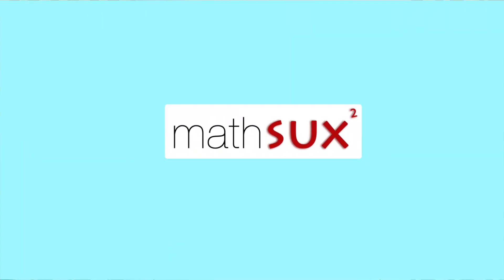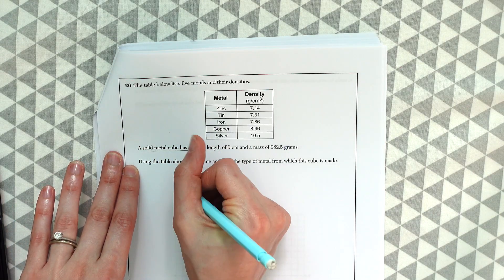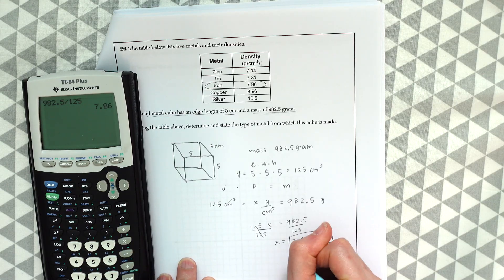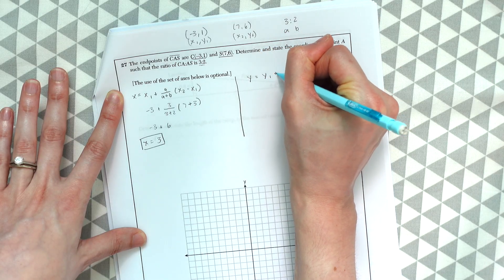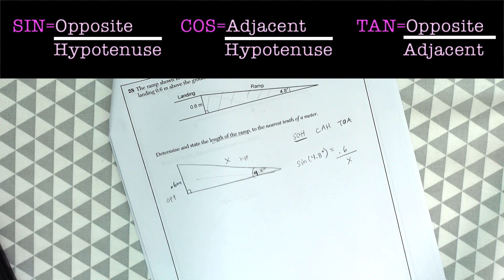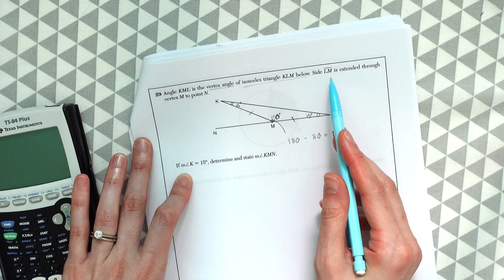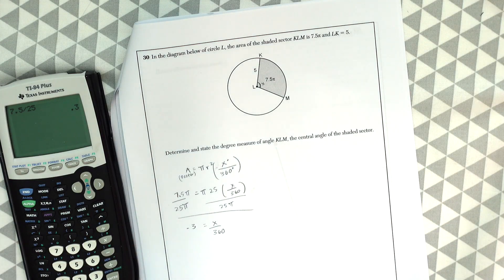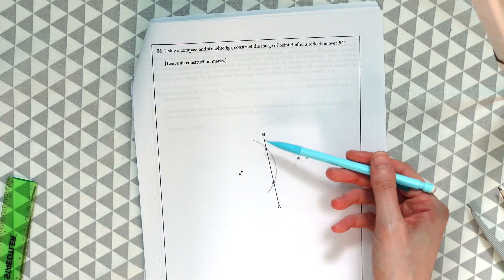Geometry NYS Regents | August 2025 | Part 2| MathSux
NYS Common Core Geometry Regents August 2025
MathSux

In this video, we will go over questions Part 2 of the August 2025 NYS Geometry Regents.

Intro 0:00
Q25 0:08
Q26 1:43
Q27 4:44
Q28 7:09
Q29 9:11
Q30 11:03
Q31 13:50